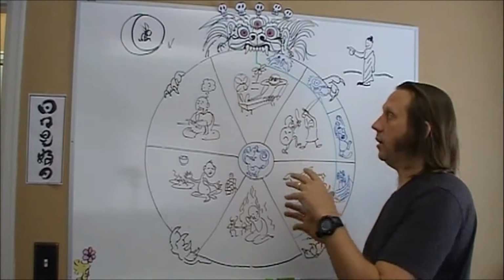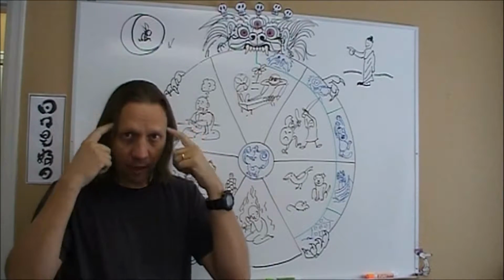The Six Sense Doors: How Experience Is Created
Buddhist Minister, Reverend Sean Thompson of the Centered Path teaches basics on Buddhism, tradition, philosophy and training in small segments that are easy to understand and geared to help people come up with more motivation and enthusiasm in researching Buddhist thinking and practice.